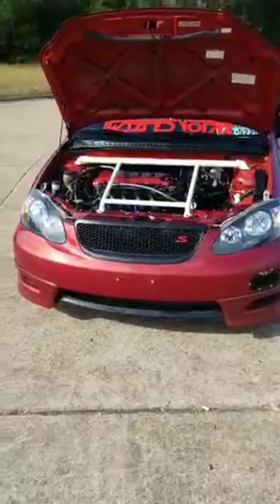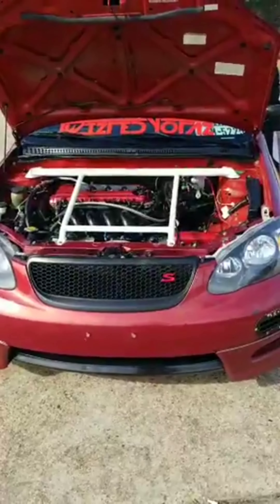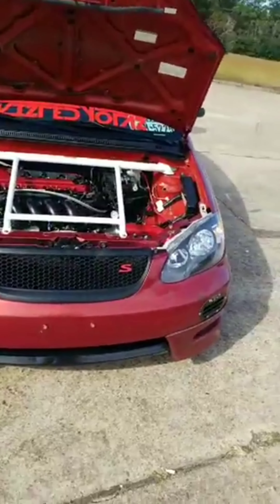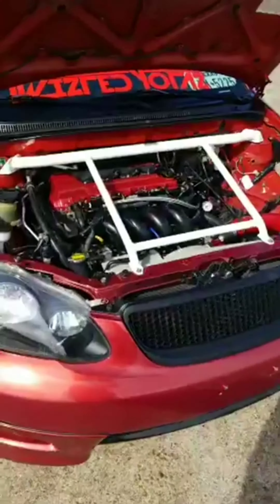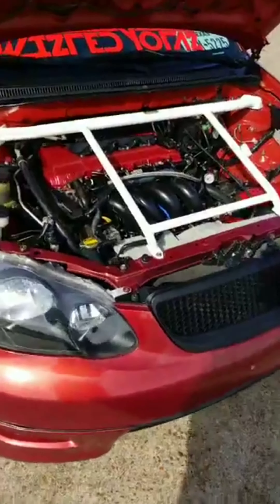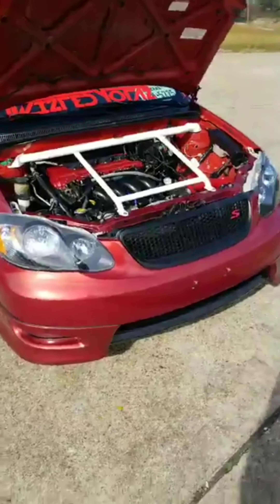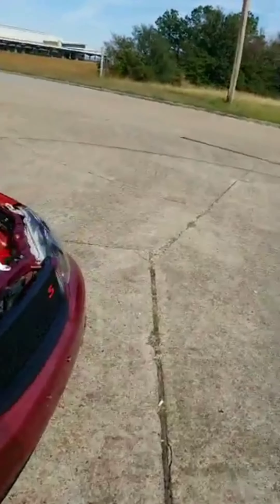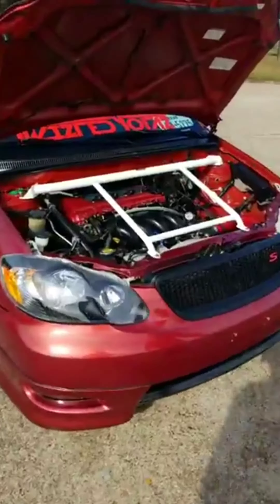first test drive with the new bolt ons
quick vid of the new bolt ons we installed this past few days